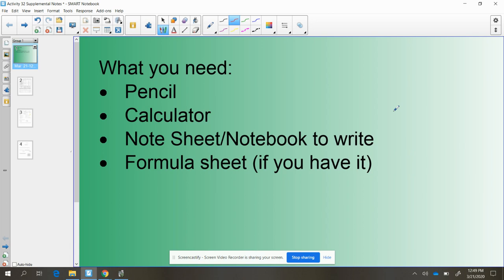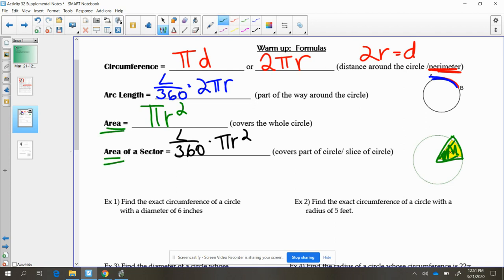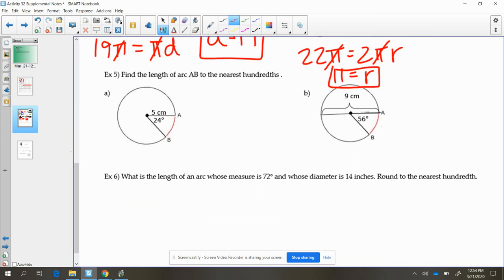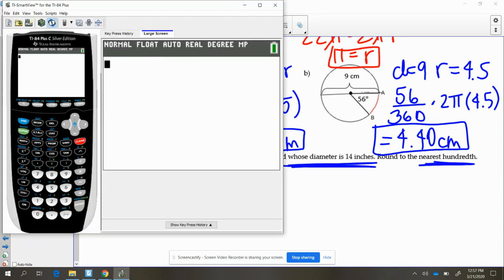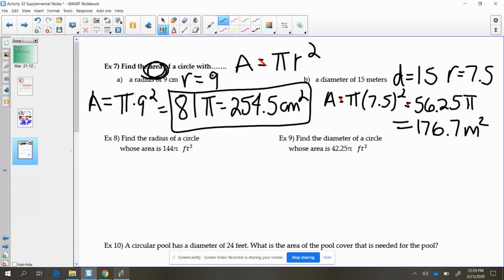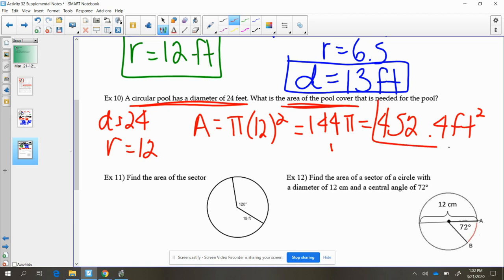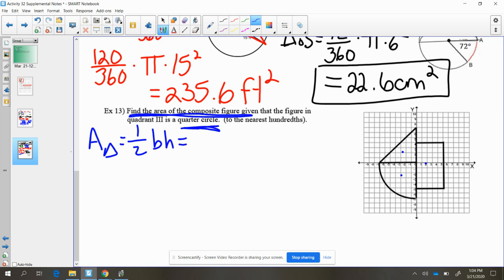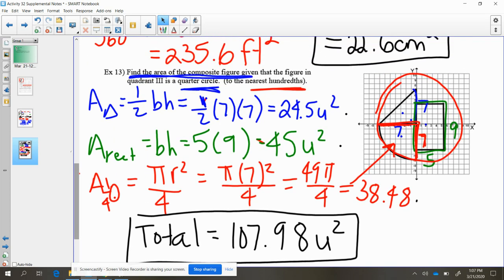Activity 32 Supplemental Notes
Review of Circumference & Area of a Circle, Arc Length, and Area of a Sector.